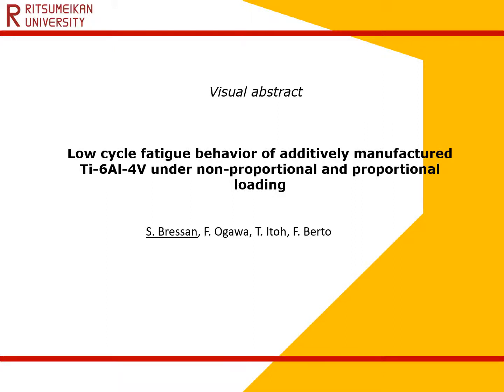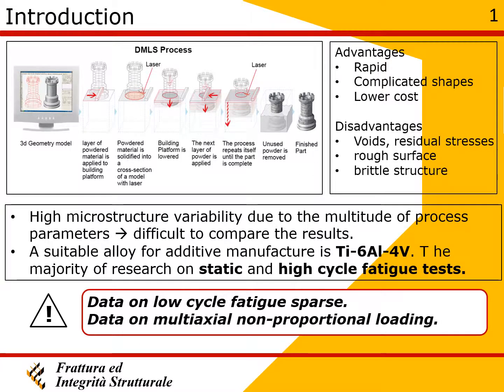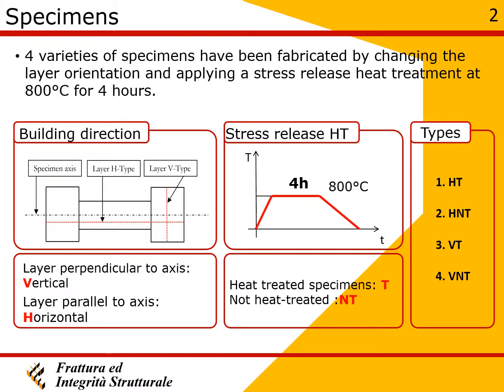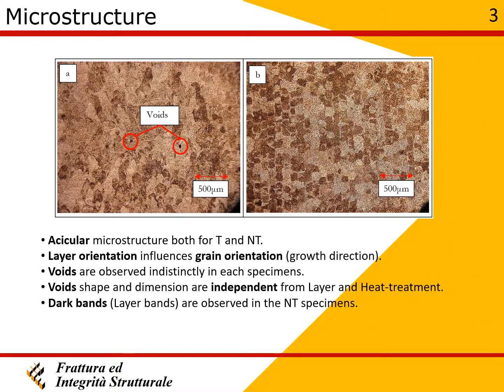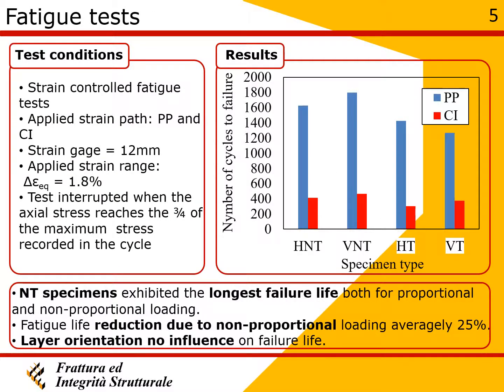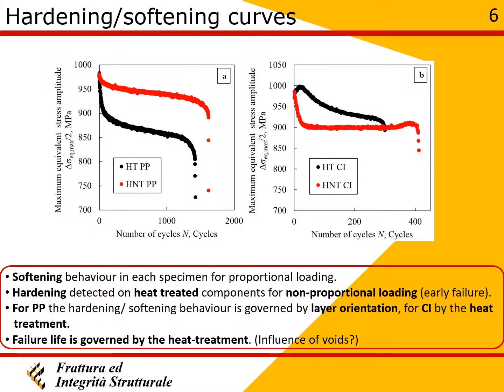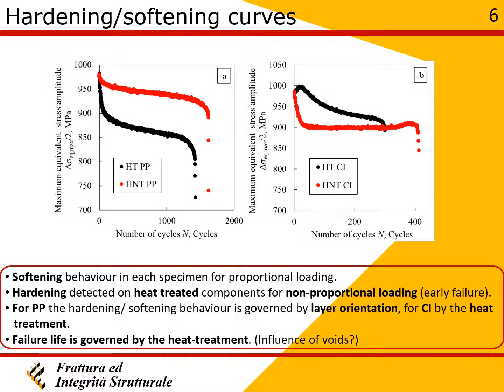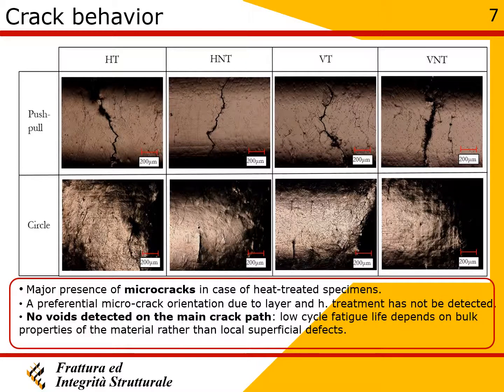Low cycle fatigue behavior of additively manufactured Ti-6Al-4V